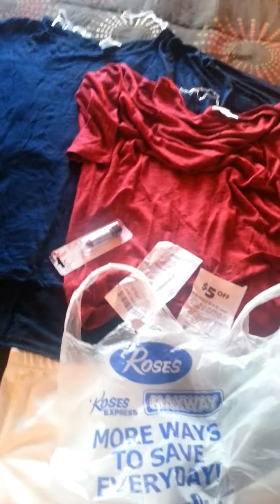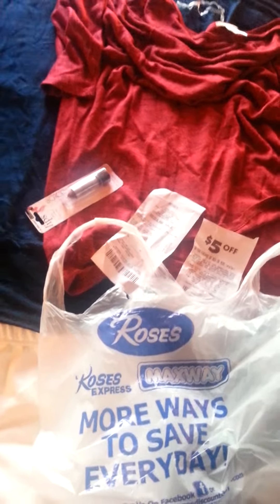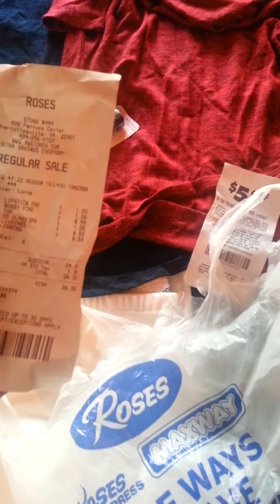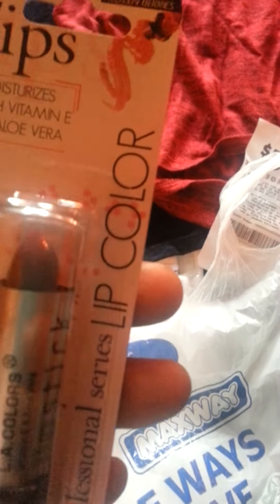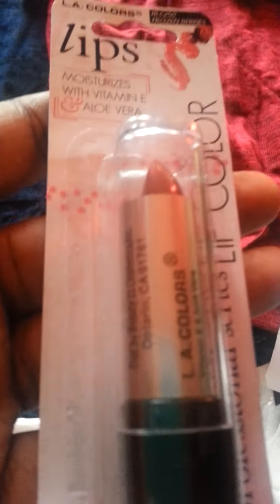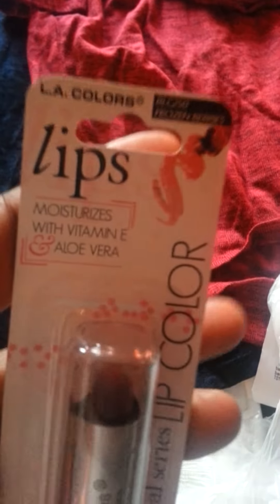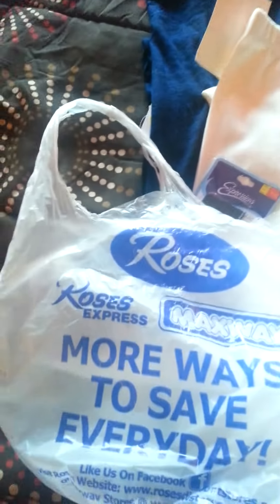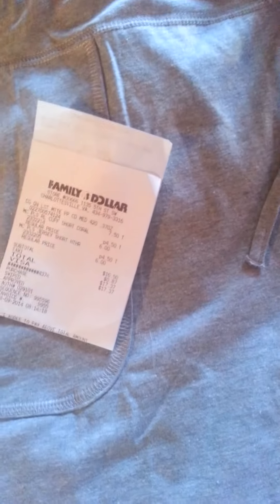Mini Family Dollar/Roses Haul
You can find some really inexpensive pieces at your local Roses and Family Dollar. ...Fix em up with the right accessories and shoes...BOOM..you have an outfit.
Thank you for stopping through...

I appreciate all my new subscribers...greatly appreciated.. and Welcome to my randomness :-)